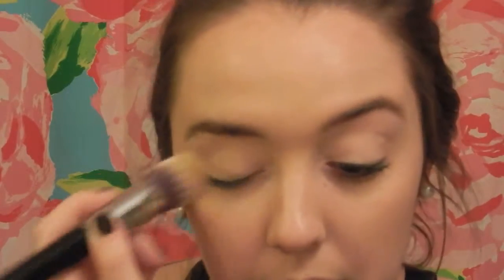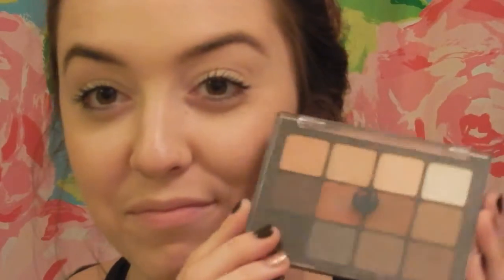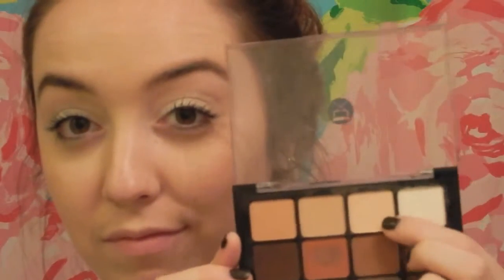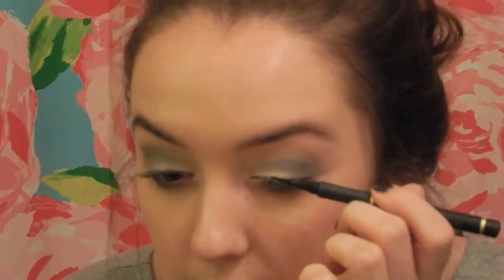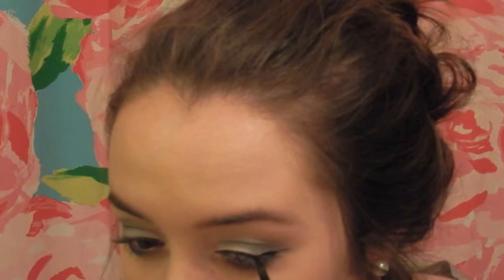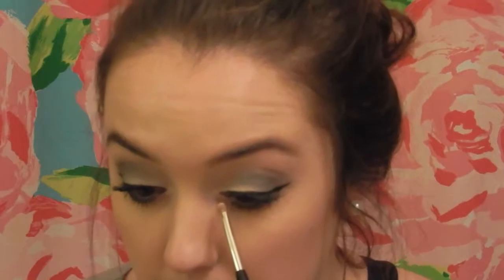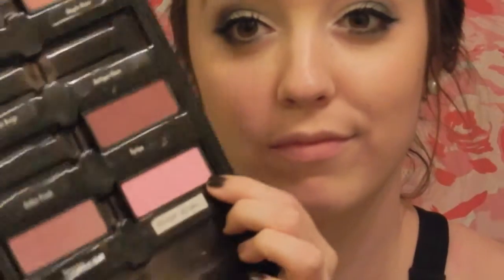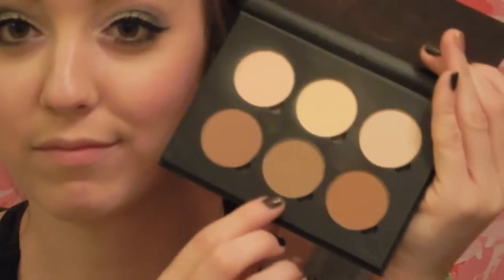New Years Eve Cool Tone Makeup Tutorial | CaseyRoseXO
Can you guys believe it's almost 2016? I know it's going to take me about a month to remember to put 2016 whenever I am writing down the date. I love this cool tone smokey eye, it's perfect for new years eve! Let me know if you liked it! Hope you guys have a fun and safe New Years! Let's bring 2016 in with a bang shall we?

Products used:
Urban Decay Naked Skin Concealer
Viseart Palette - Neutral Matte
Artistry Palette - "Little Black Dress"
Mac Fix+
Artistry "Automatic" Liquid Eyeliner
Artistry Blush - Sheer Petal